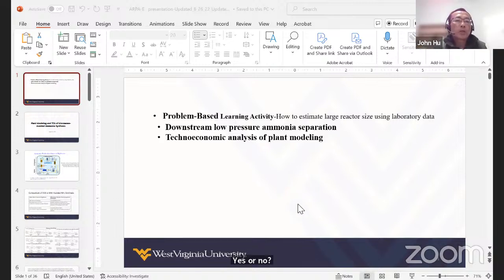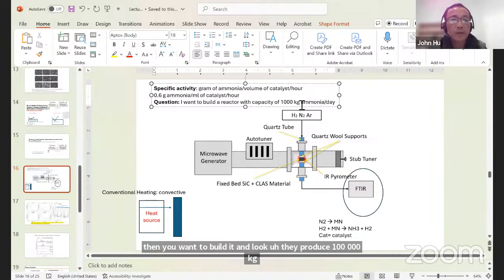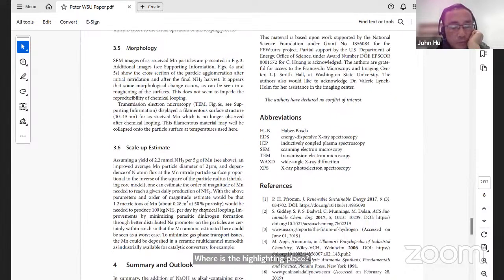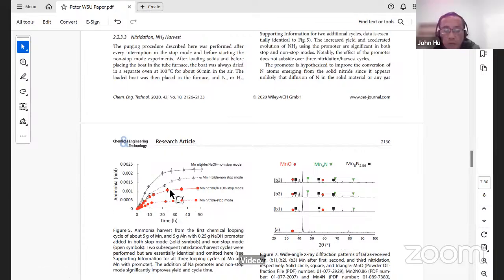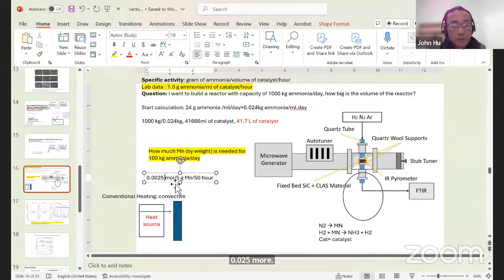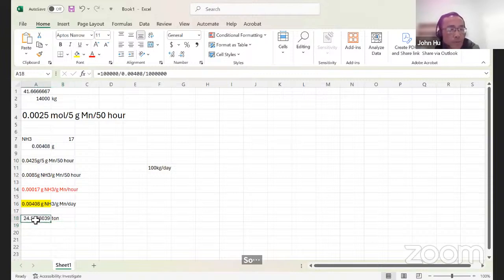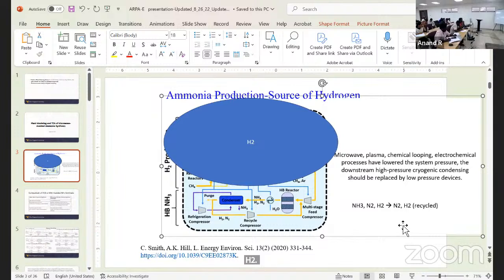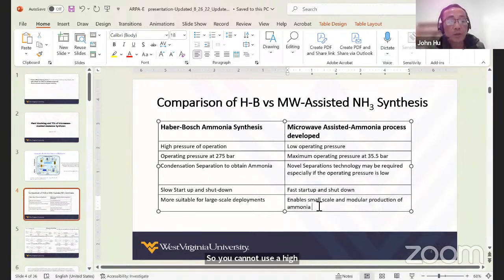GIAN Course : Lecture 21: Techno-Economic Optimization of a LPAS with Novel Separation Technologies